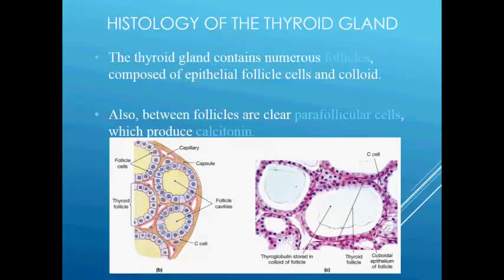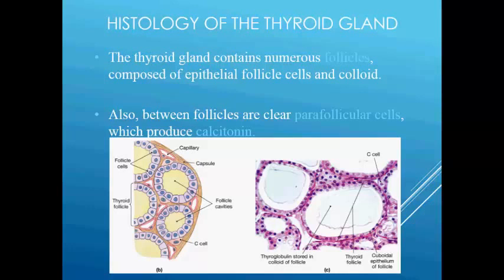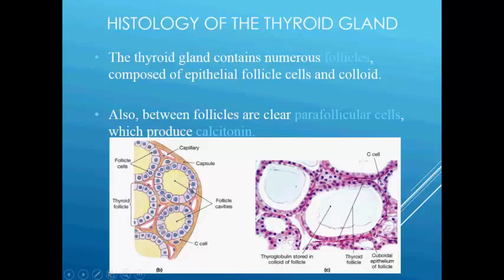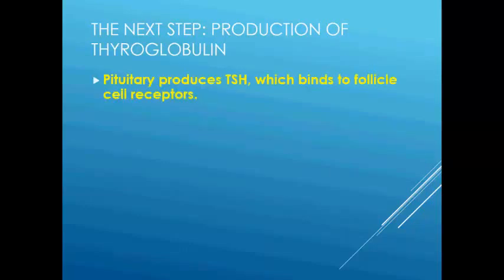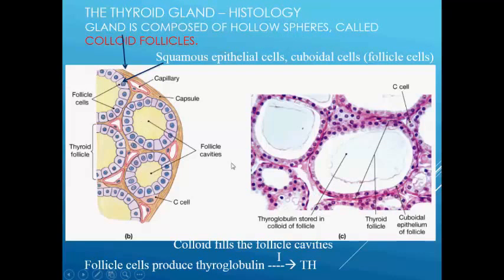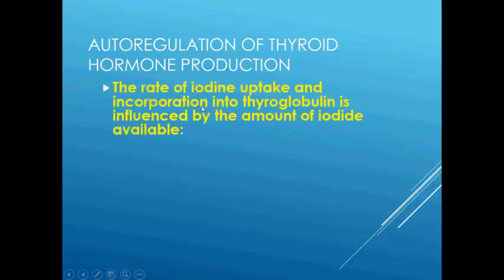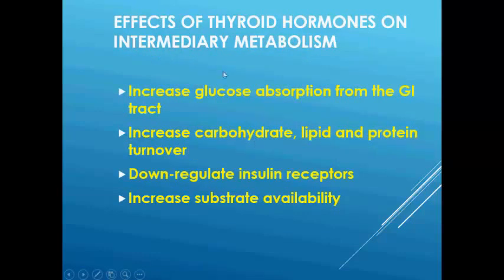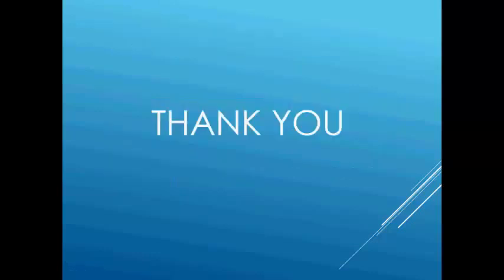Chemical Co-ordination & Integration | Thyroid Glands (Contd..) | The Histology | Part 5 (B)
Chemical Co-ordination & Integration (Contd...)

Topic Covered :

~ Histology of the Thyroid Glands : 00:00:05 - 00:12:14

   - Summary
   - Iodine Metabolism
   - Important Facts :
     * Histology Gland is composed of Hollow Sphere, called  Colloid
        Follicles
     * Thyroid Follicles

   - Regulation of Thyroid Hormone Levels
     * Auto regulation of Thyroid Hormone Production

- Effects of Thyroid Hormones on Cardio Vascular System
- Effects of Thyroid Hormones on Respiratory System
- Effects of Thyroid Hormones on Renal System
- Effects of Thyroid Hormones on Oxygen Carrying Capacity
- Effects of Thyroid Hormones on Intermediary Metabolism
- Effects of Thyroid Hormones on Growth & Tissue Development
- Effects of Thyroid Hormones on Nervous System
- Effects of Thyroid Hormones on Reproductive System